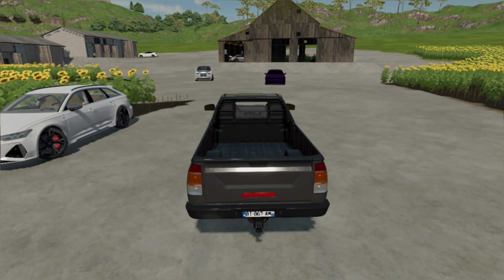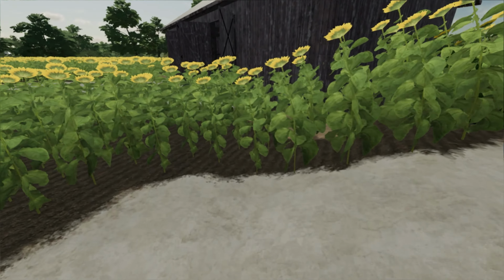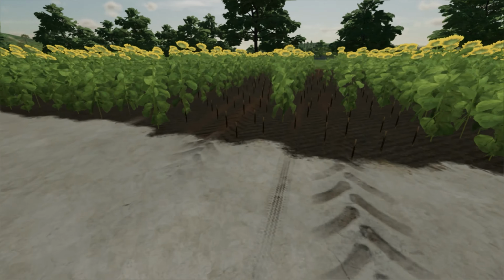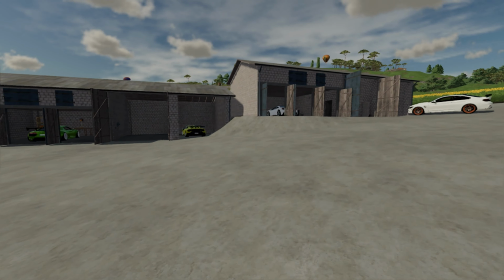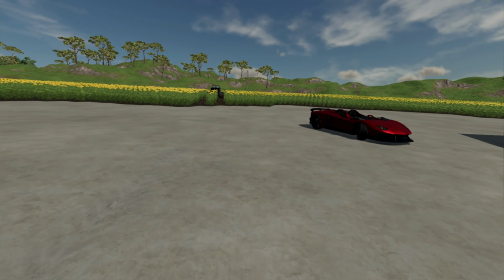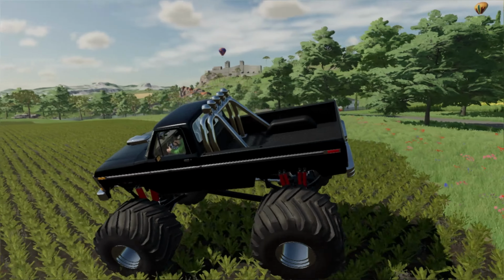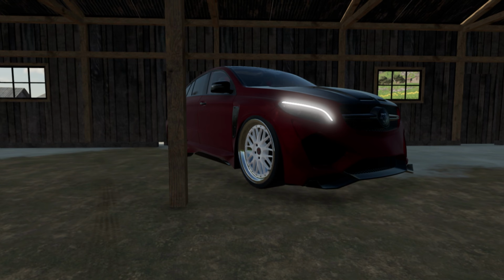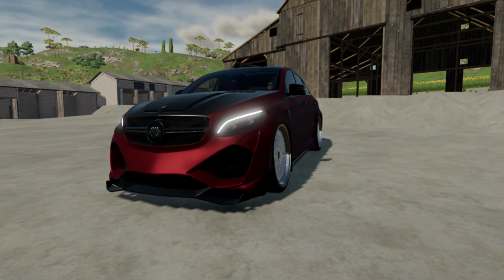I BOUGHT A CAR COLLECTORS ABANDONED PROPERTY FOR $20,000,000 (FARMING SIMULATOR 22 EP:1)